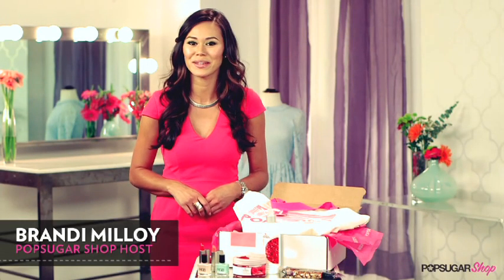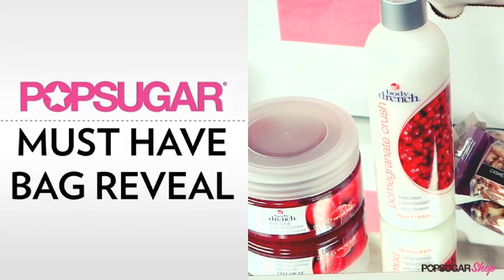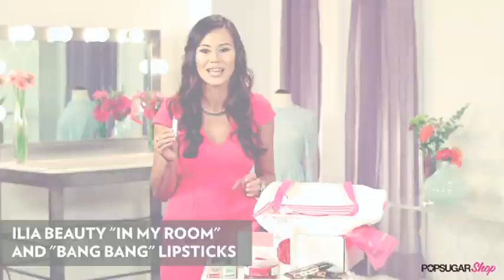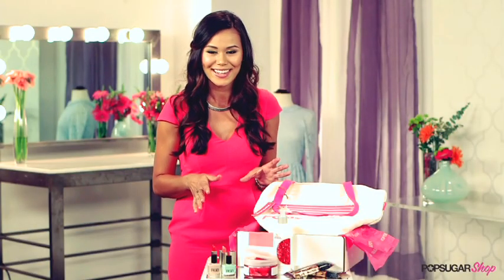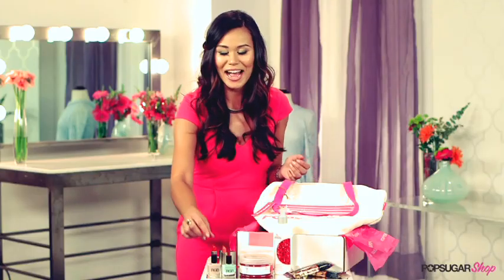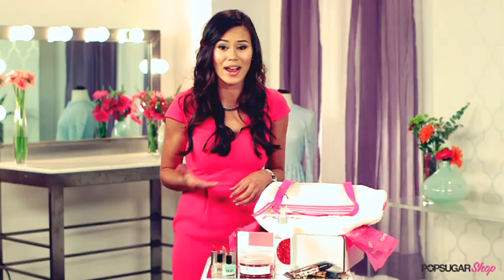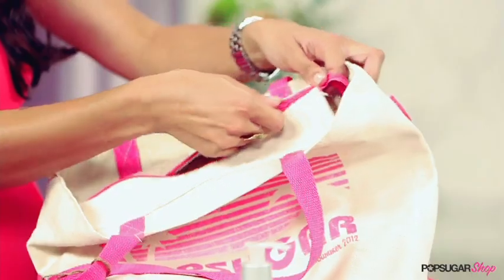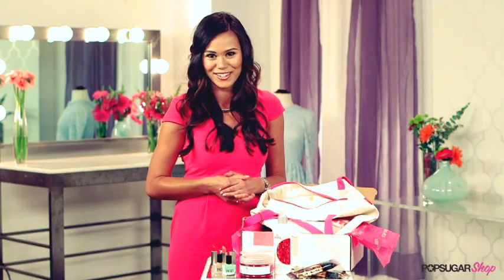PopSugar Must Have July Bag Revealed -- Sign Up For August Now!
It's Summer, so what better way to kick off our POPSUGAR Must Have subscription than with the perfect beach bag! This month we focused on the season's essential beauty items, like nail polish to show off in your favorite sandals, exfoliator to keep your skin looking and feeling fresh, and lip color for a night out on the town. This is just the beginning of so much yet to come — we'll be sharing our picks in home, fashion, fitness, food, and everything else we love. August is all about entertaining. Here's why we picked out what went inside our inaugural July POPSUGAR Must Have bag! We hope you love it as much as we do.